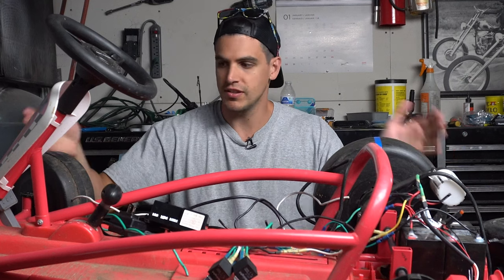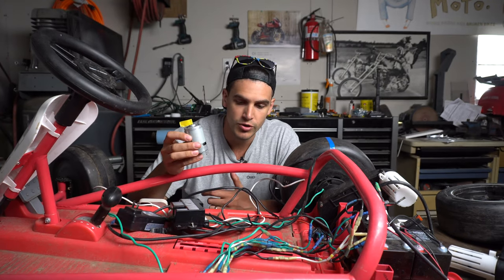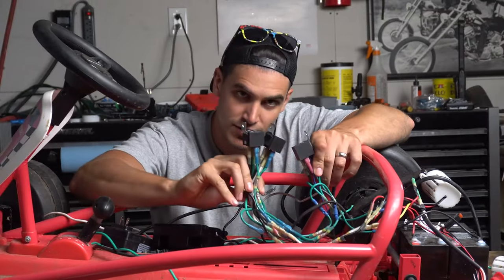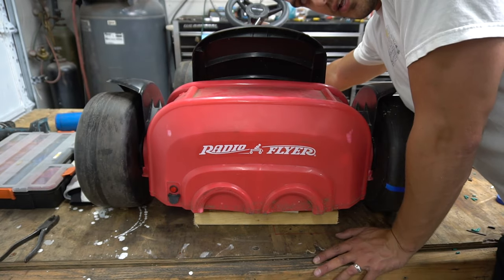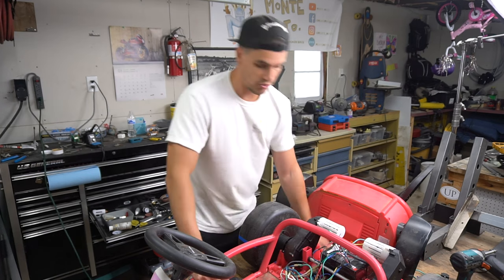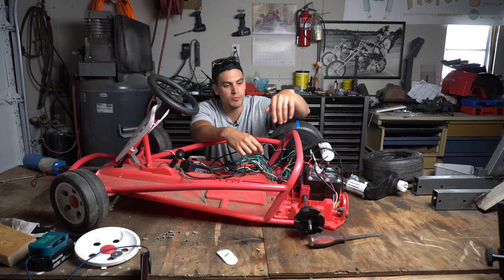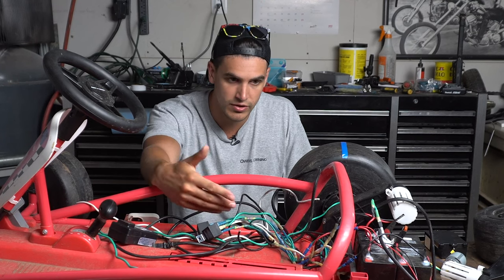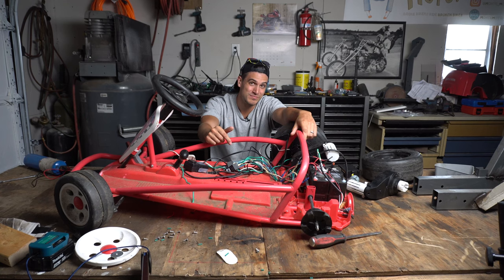Radio Flyer Go Kart motors burn up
Radio Flyer Ultimate Go-Kart DIY Brain Transplant! Replacing the Control Board with a Homemade Computer | It's a rollercoaster ride of DIY challenges as we dive into the Radio Flyer Ultimate Go-Kart once again! Join us as we tackle the mystery of the malfunctioning motors, the circuit breakers, and explore the brilliant but quirky idea of building our very own brain for the go-kart. Watch as we navigate through a series of trials and errors, swapping out motors, removing breakers, and unleashing the true potential of this ride.

My mission is clear: to create the ultimate go-kart solution for my daughter, who's been eagerly waiting to ride this beast again. I'll take you through every step of my journey - from constructing a simple yet effective circuit using relays and switches, to testing and troubleshooting the system to perfection.

Though it's been a bumpy road, I won't give up! I have big plans in store for this go-kart. Up next, we're exploring larger motors and installing foot pedal speed control for a smoother and more thrilling ride. My goal is to create an unbeatable go-kart that will leave our kids beaming with joy, without any worries of constant breakdowns.

Watch me take on the challenges, share your own experiences, and let's build the ultimate go-karting masterpiece together! And don't worry; I promise to avoid any potential warranty headaches. Let's make our kids' dreams come true with a ride that's both fun and reliable.